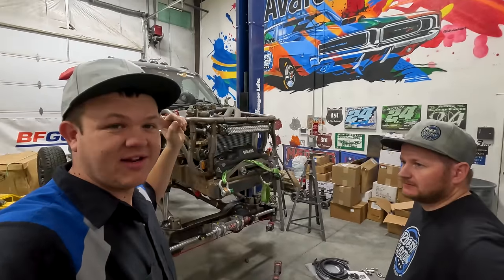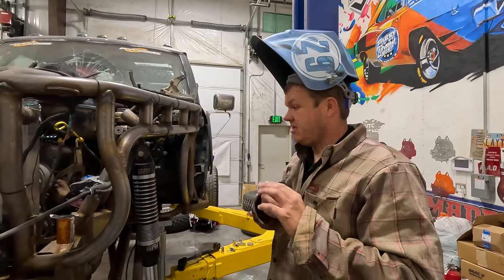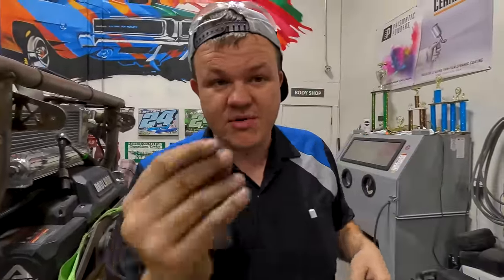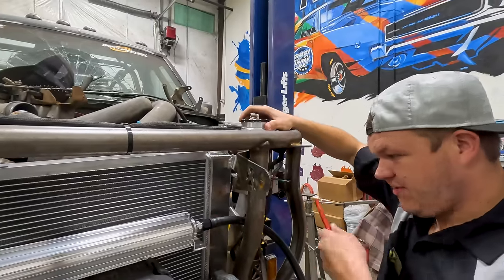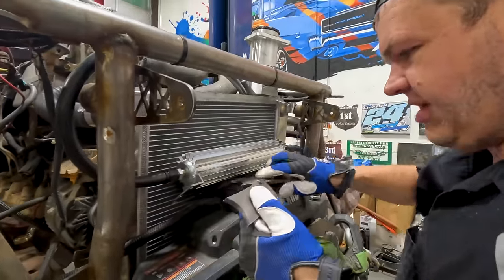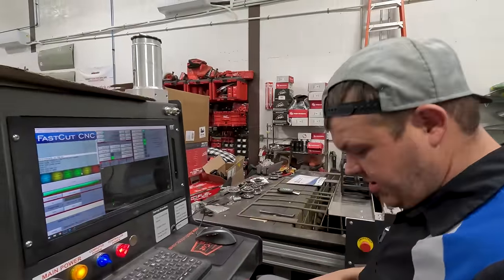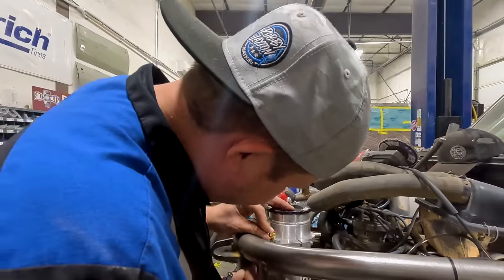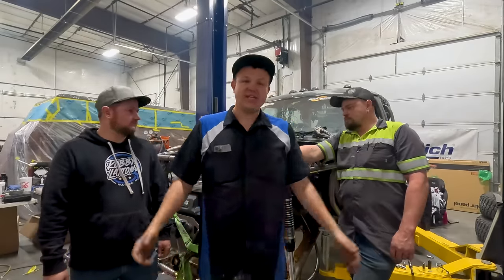BroncStar Gets Steering Overhaul Before King Of The Hammers!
Join Robby and his crew in today's episode as they dive back into the Broncstar, taking on the crucial task of addressing the steering. With King Of The Hammers just around the corner, the team is determined to ensure the Broncstar is in top-notch condition for the upcoming off-road challenge.

ARMOR SHIELD IX DIY CERAMIC COATING KIT + FREE 16OZ ARMOR SHIELD LITE